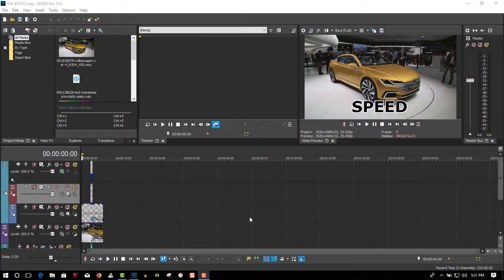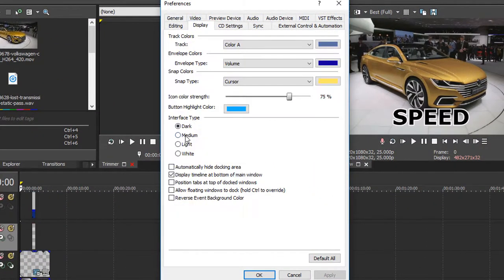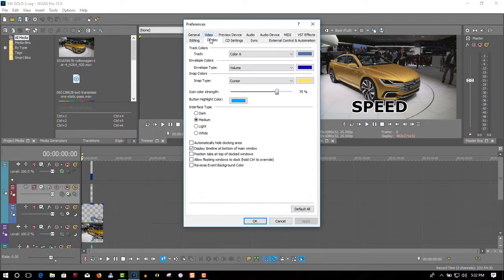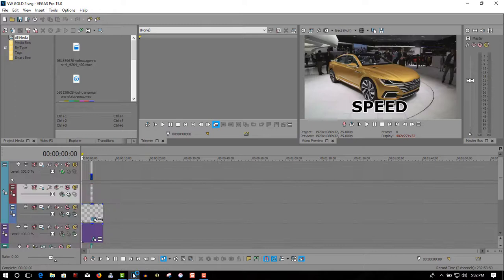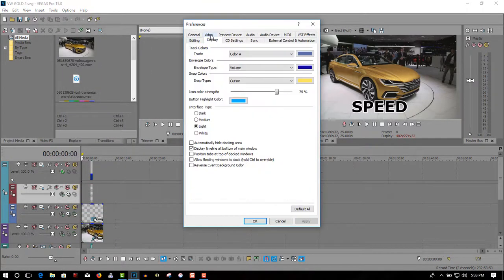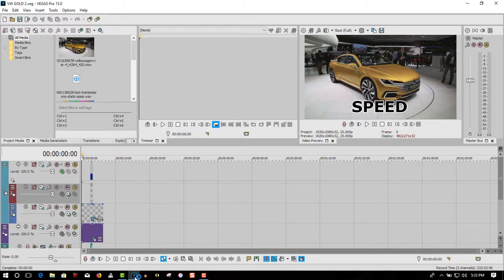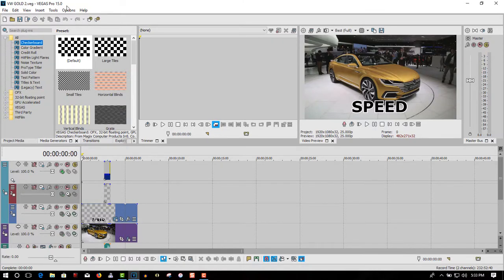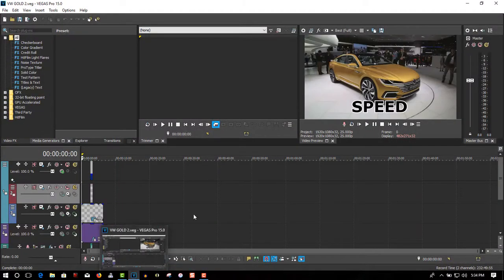Change the color of the user interface in Vegas Pro 15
In this video we will discover the 4 color options in the user interface in Vegas Pro 15